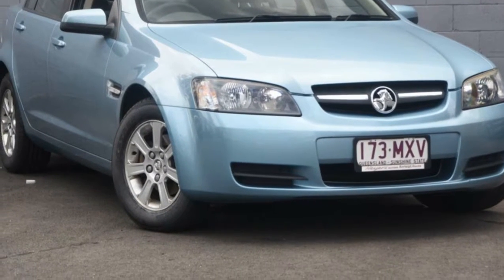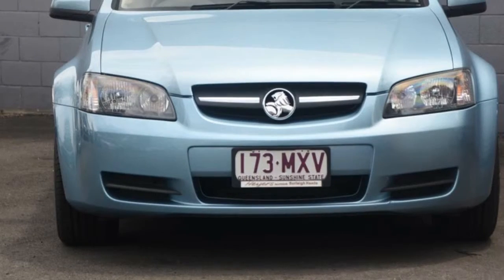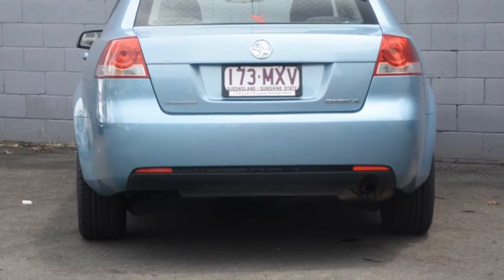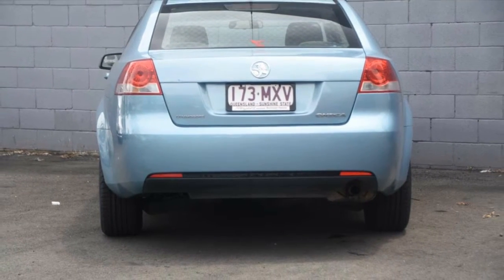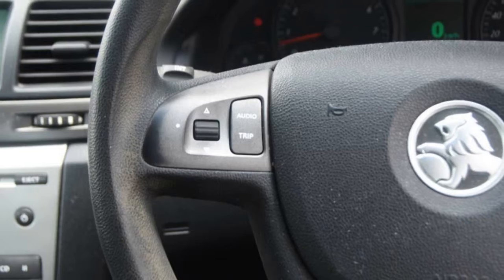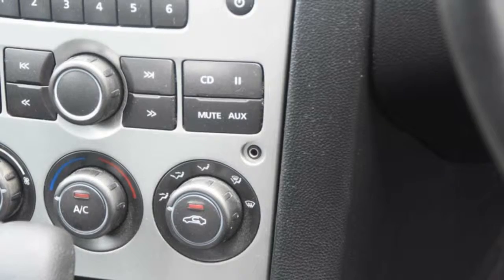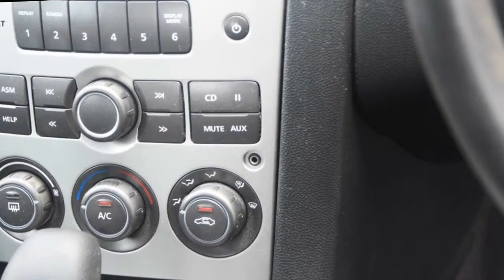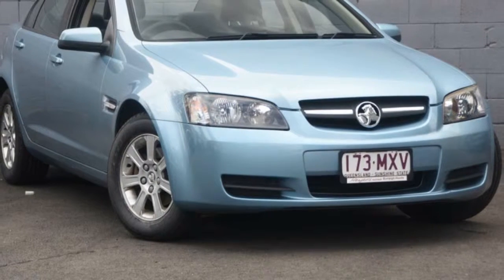2008 Holden Commodore VE Omega Blue 4 Speed Automatic Sedan